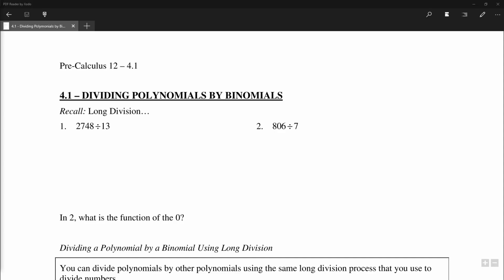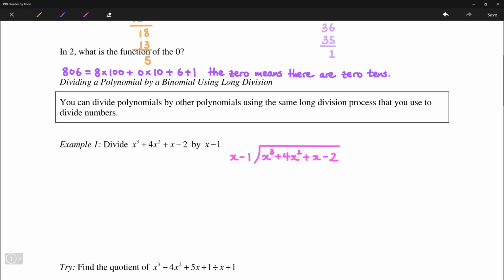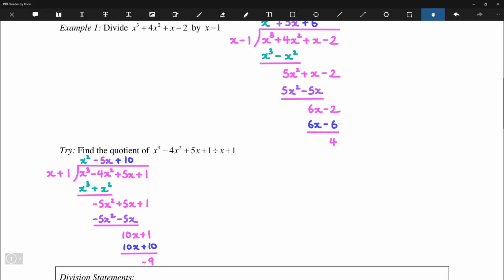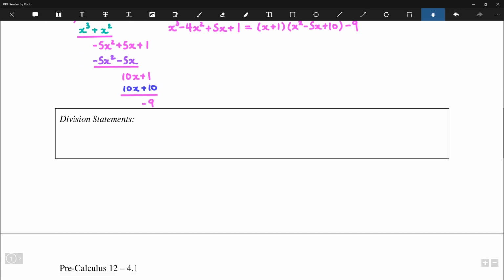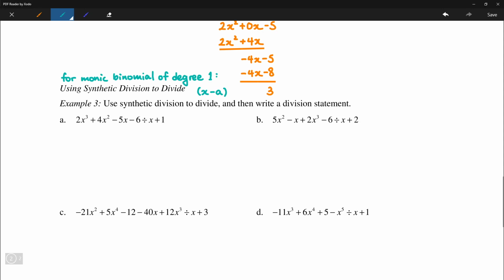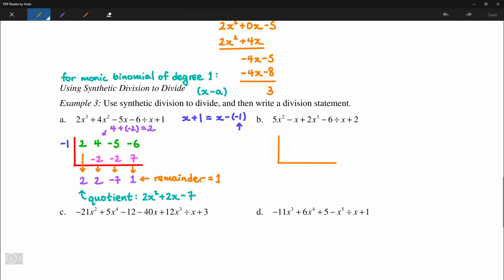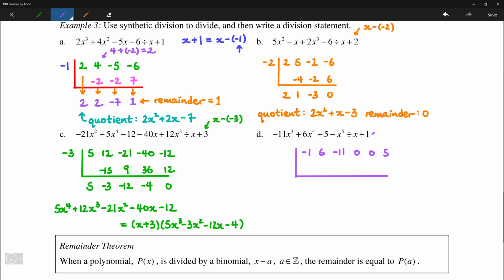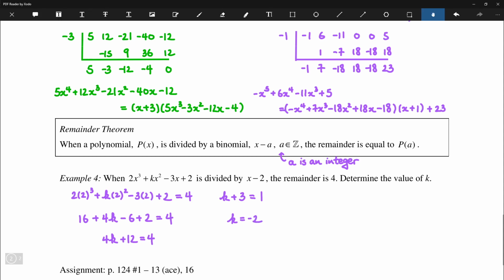4.1 - Dividing Polynomials by Binomials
Going over 4.1 - Dividing Polynomials by Binomials.